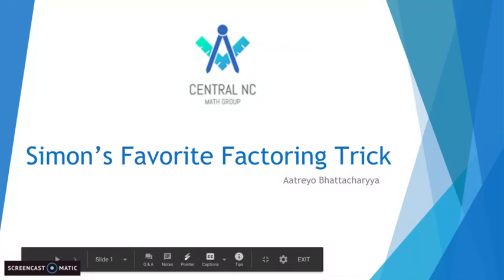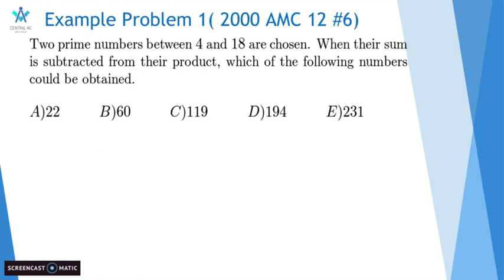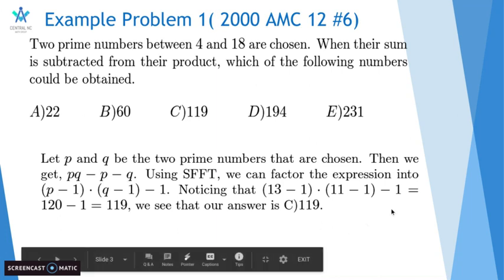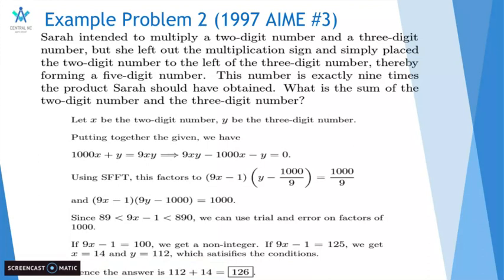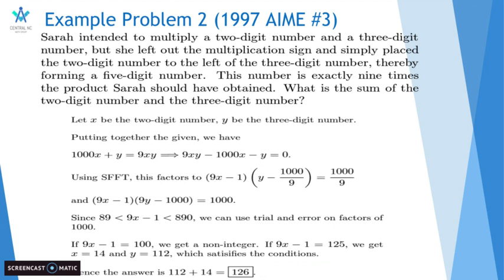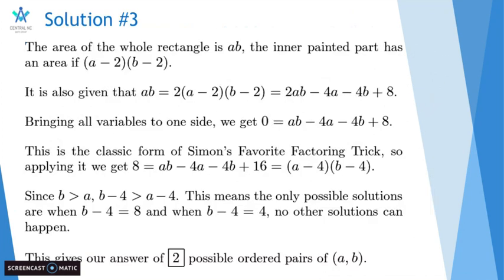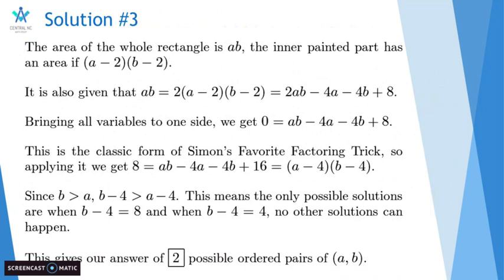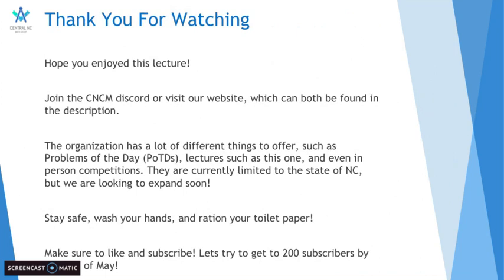Simon's Favorite Factoring Trick (CNCM Member Lecture)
This another CNCM Member Lecture, created by Aatreyo Bhattacharyya. This lecture goes over Simon's Favorite Factoring Trick, and works through a couple problems that use it.

You can join the official CNCM Discord server to meet many passionate math students, solve daily problems, and get exclusive access to our lectures!